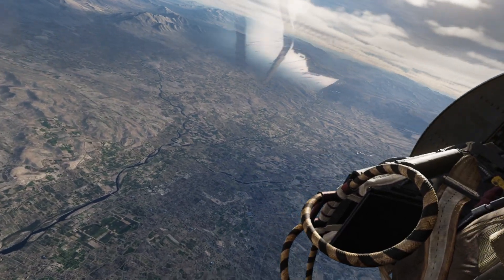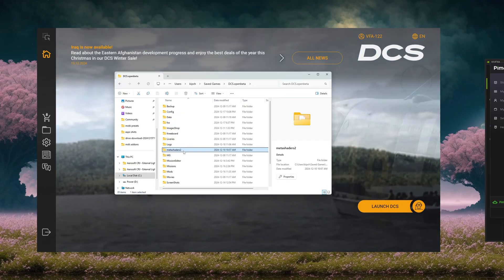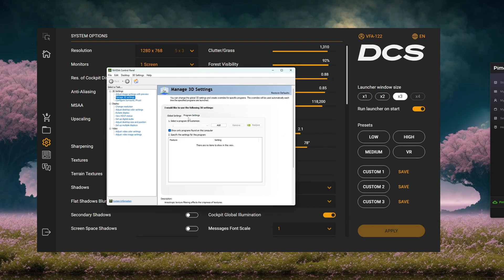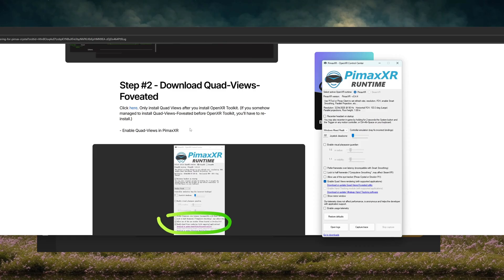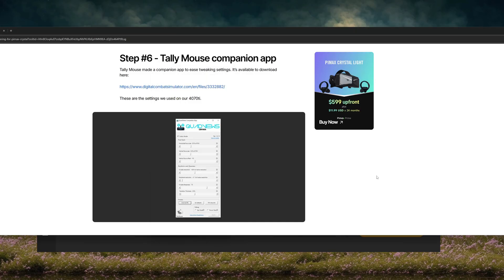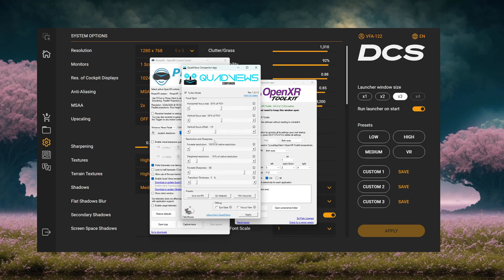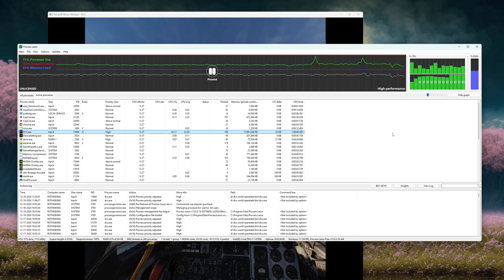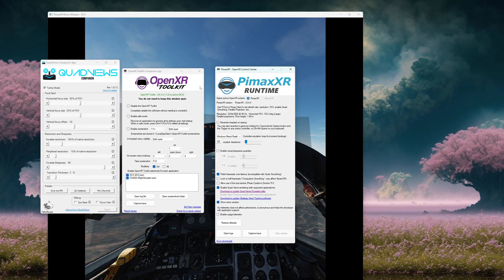How to get 90 FPS with NO DLSS in DCS Pimax Crystal Light [Quad views].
Pimax xr quad view manual

SPECS

ZOTAC 4080
14700K I7
64GB DDR5 6400
1250 PSU